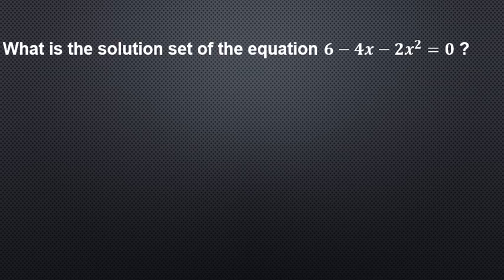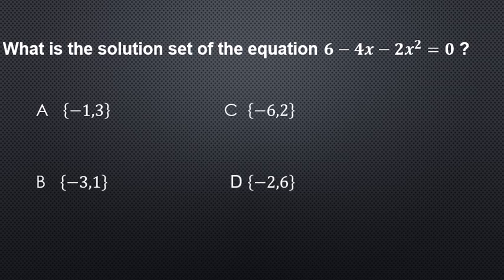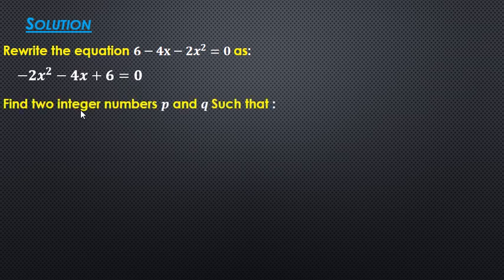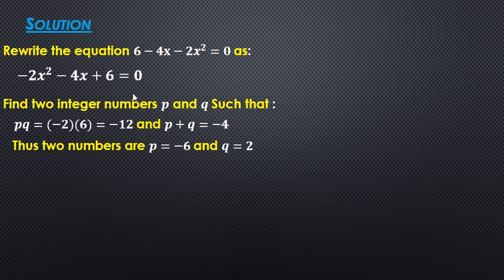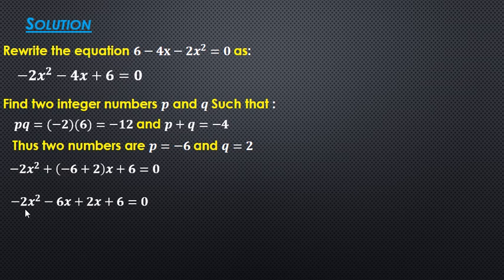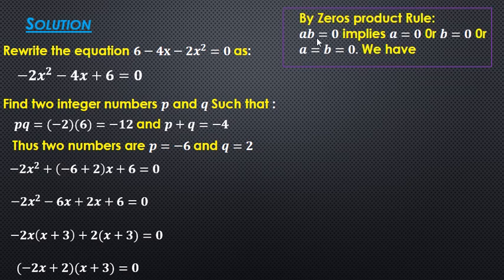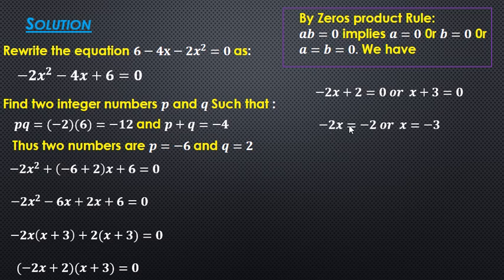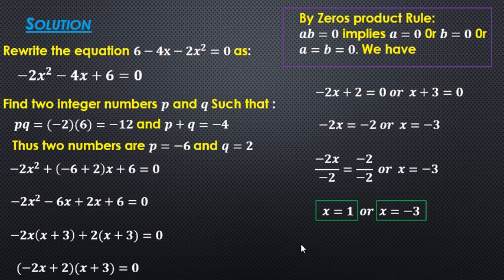March 2, 2026